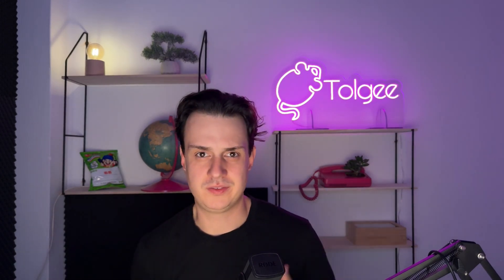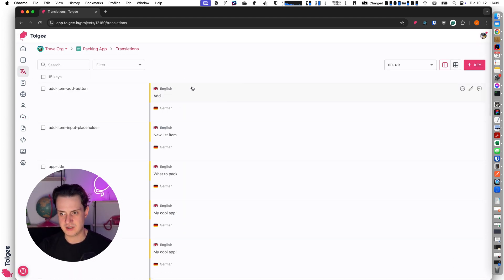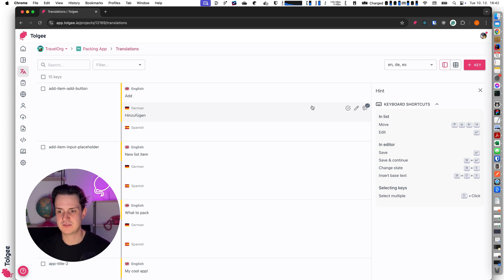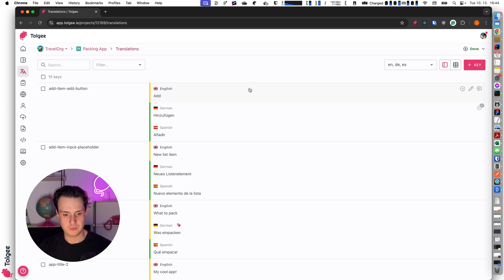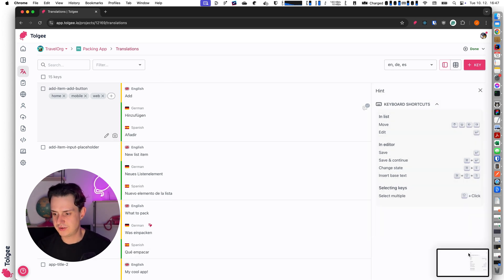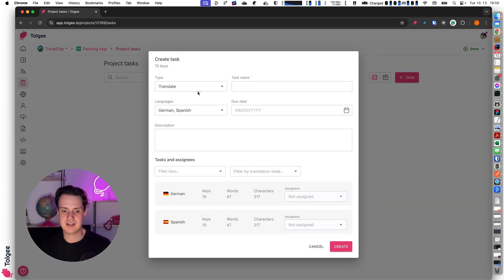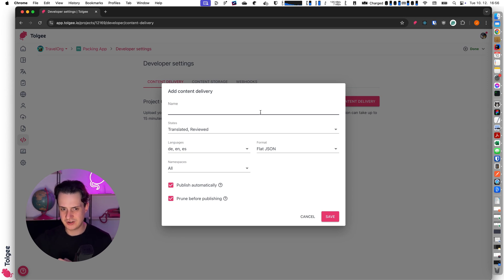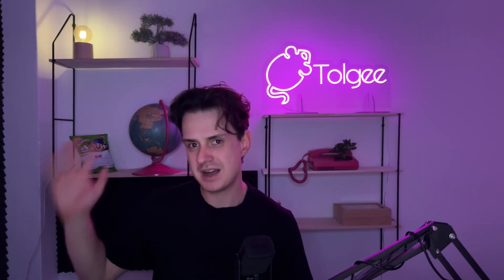Intro to Tolgee: Software Localization Platform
In this video, Jan introduces you to Tolgee – the open-source localization platform designed to make app translations developer-friendly and efficient. Learn how to:

✅ Navigate Tolgee
✅ Create projects
✅ Import data
✅ Use machine translations
✅ Manage translation workflows

Contents of a video
00:00 - Intro: What is Tolgee?
00:53 - Login & create a project
02:16 - Importing translation files
03:19 - Managing translations
05:02 - Machine translation
06:55 - Translation view features
10:52 - Tasks & languages
11:48 - Members, export & content delivery
14:03 - Content storage, integrations, project settings